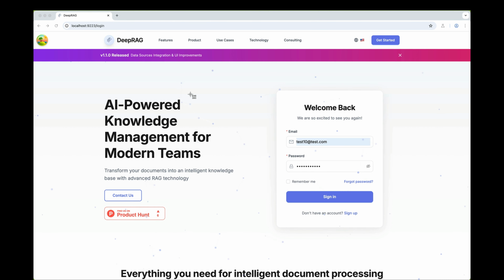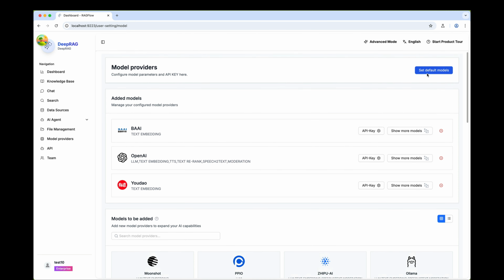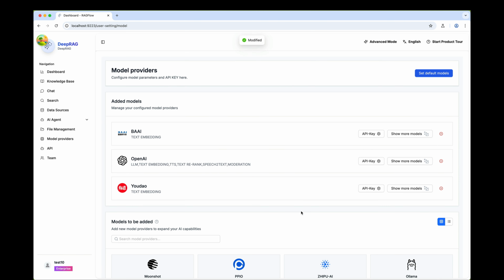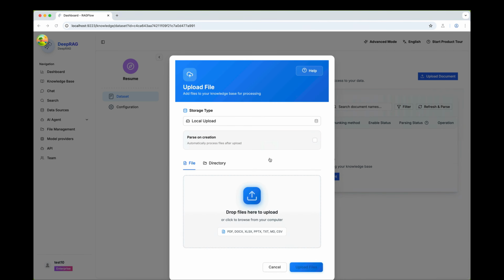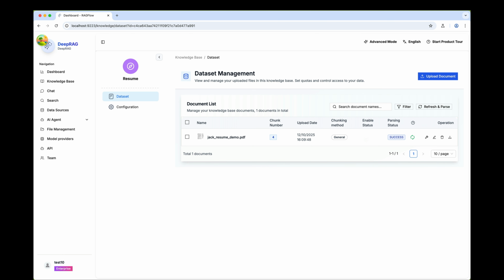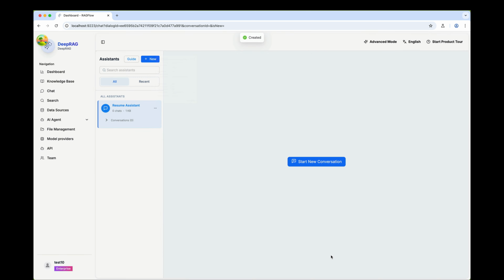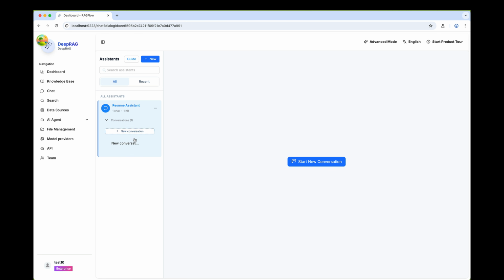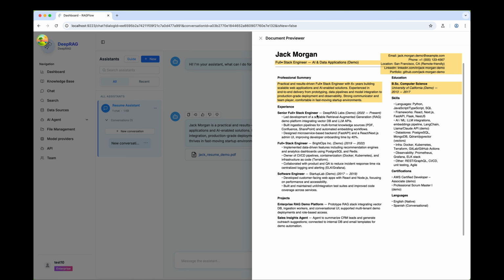DeepRAG Tutorial: Create an AI-Powered Chat in Minutes (RAG)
In this video, I’ll show you how to create your first chat in DeepRAG — our enterprise-grade RAG (Retrieval-Augmented Generation) platform.

You’ll learn:
1️⃣ How to log in and create a new chat workspace
2️⃣ How to upload and index your documents
3️⃣ How to configure your vector database and LLM connection
4️⃣ How to start chatting with your own knowledge base

🧩 DeepRAG helps teams build private, secure AI assistants using LangChain, Qdrant/pgvector, and LLMs like GPT, Claude, or Llama 3.

📚 More AI tutorials and RAG insights on my channel!